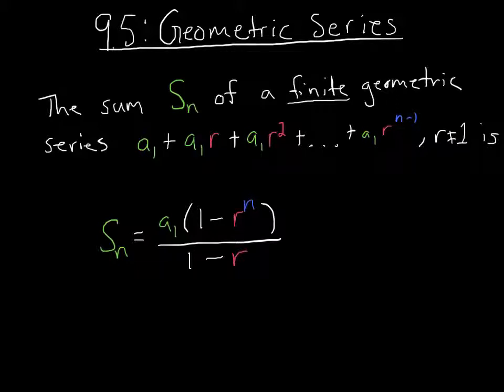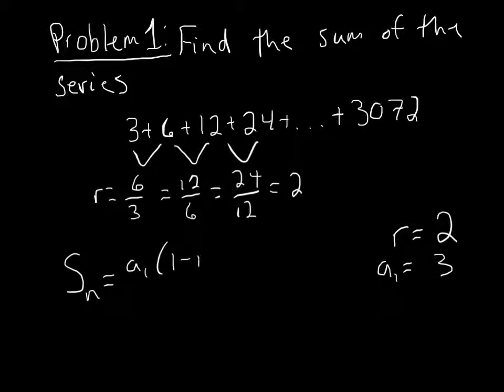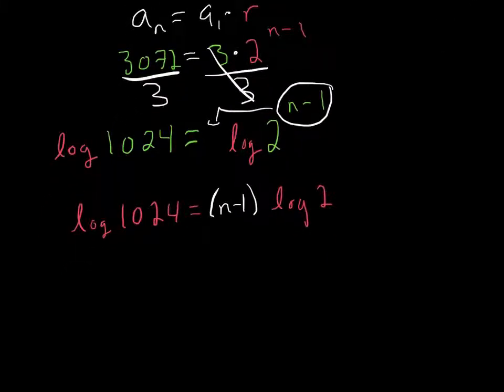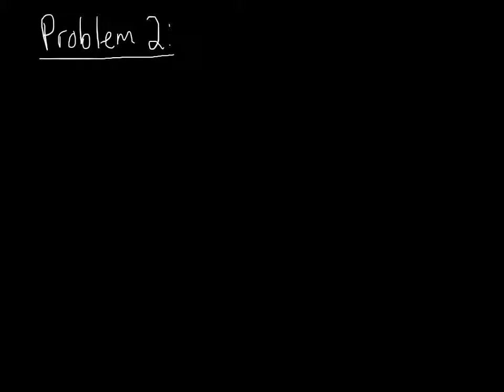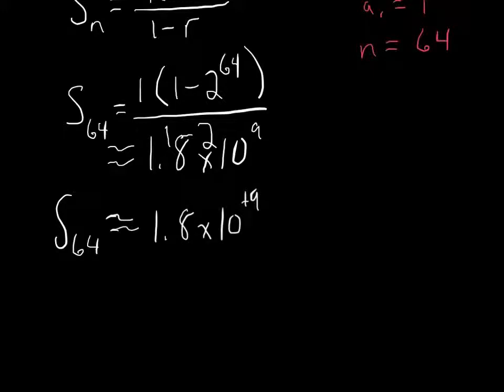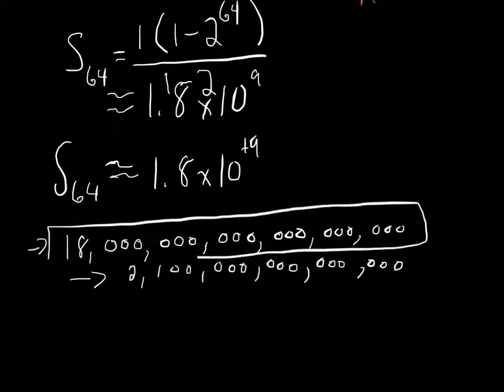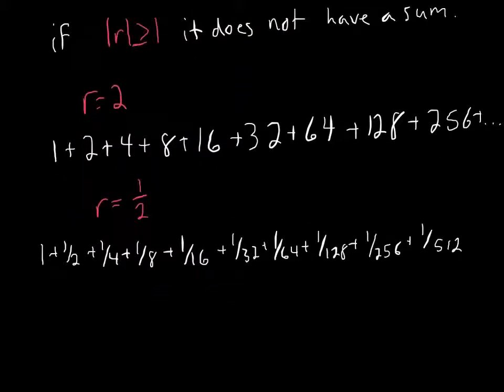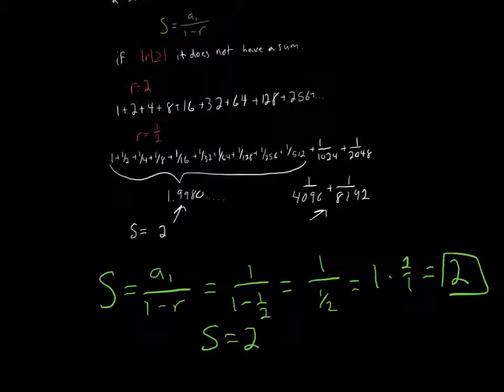9.5; Geometric Series